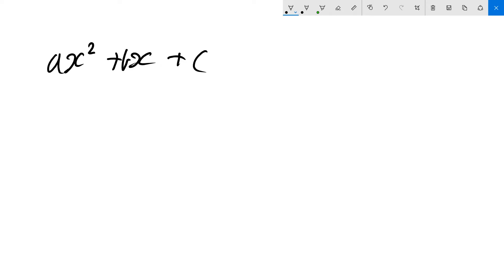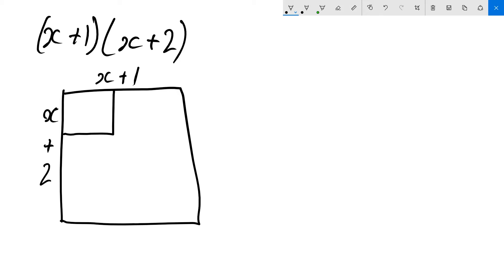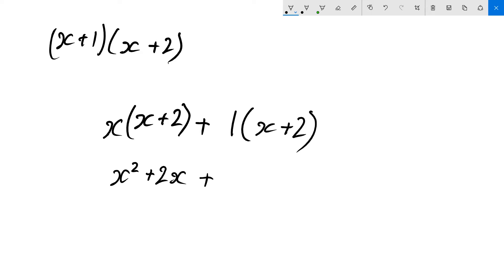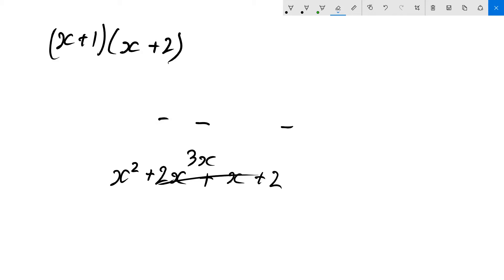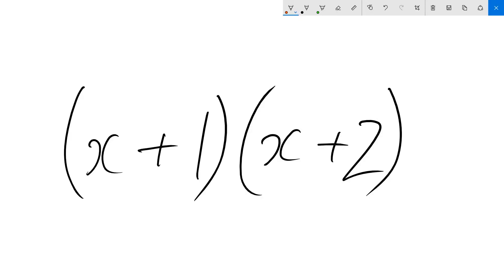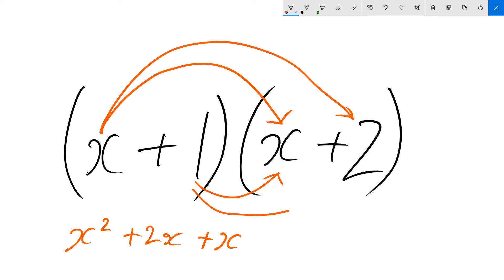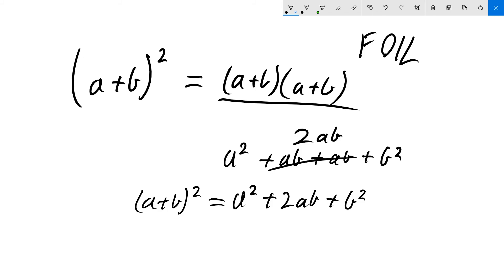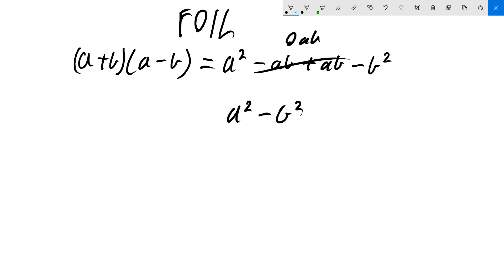Things I'll Forget - Expanding Quadratics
In this Video, I'll be talking about Expanding Quadratics.